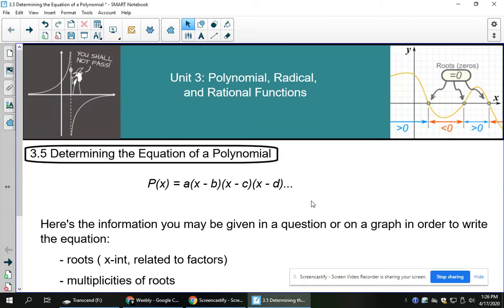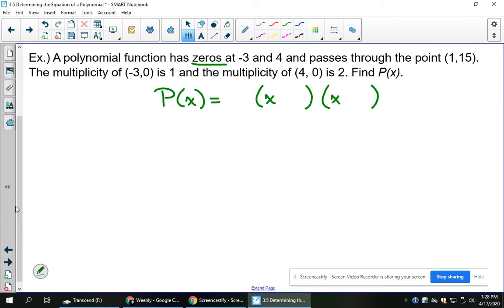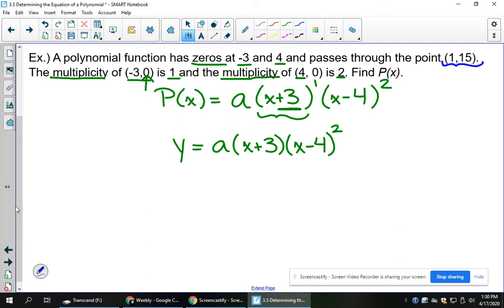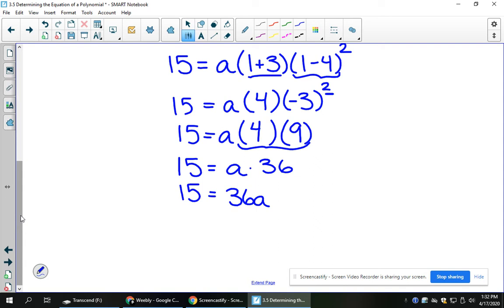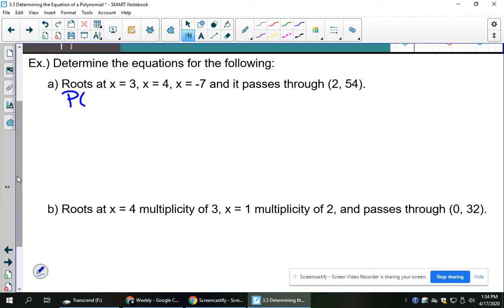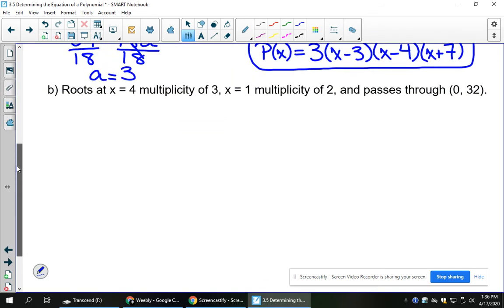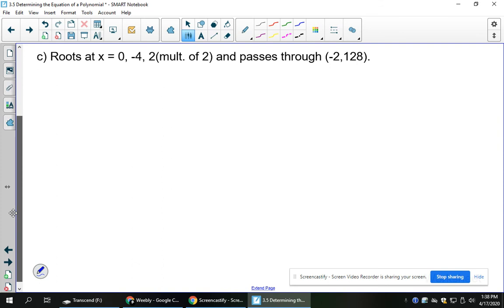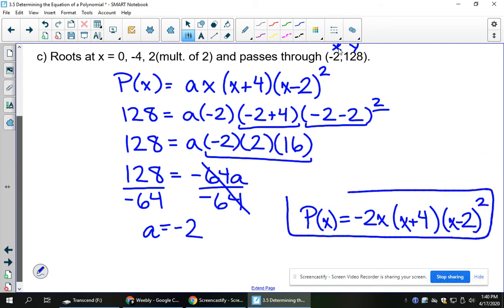3.5 Determining the Equation of the Polynomial